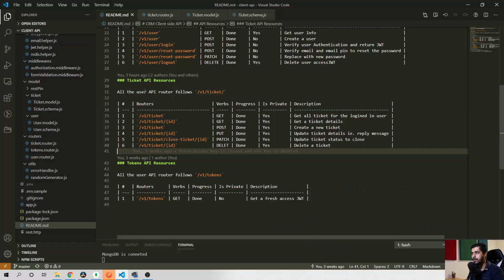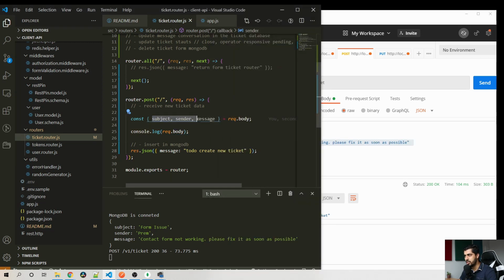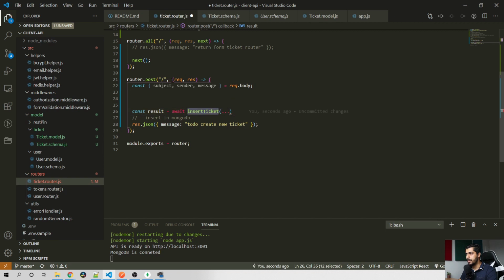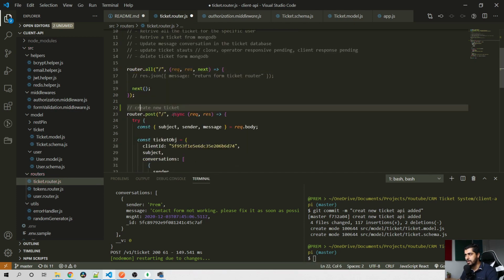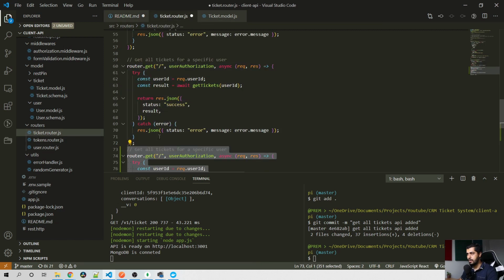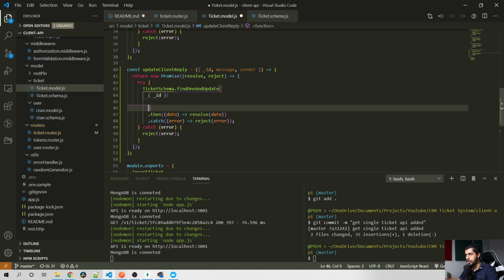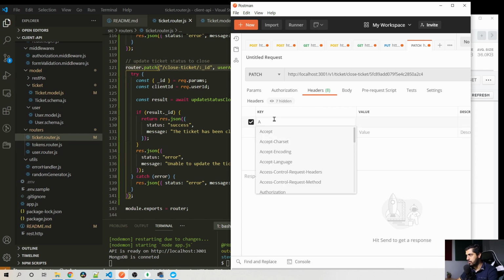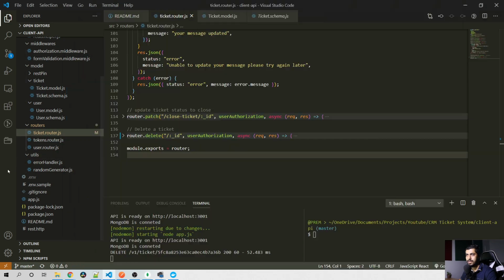Build A Node REST API [2020] - Ticket CRUD Backend RESTfull API - #13 Build MERN Stack CRM System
In this tutorial, we are going to add ticket CRUD(Create, Read, Update and Delete) RESTfull API Endpoint. We will follow the RESTfull API standard.

{\} Timelines {/}
00:00 Intro
00:14 Overview of the tutorial
04:26 Workflow
05:21 Creating URL endpoint
09:09 How to create MongoDB Schema
01:01:25 What Next ...